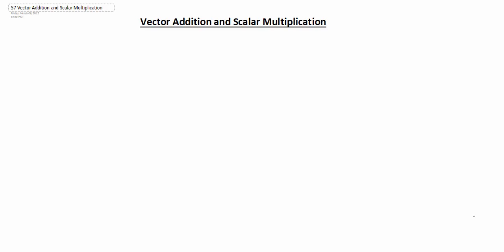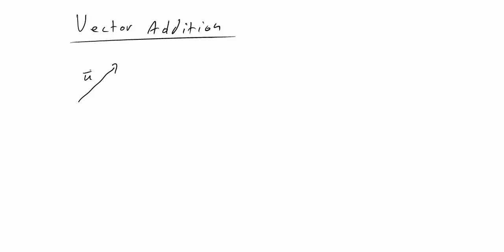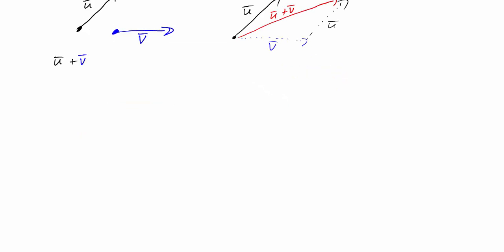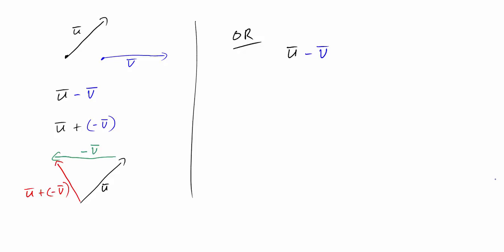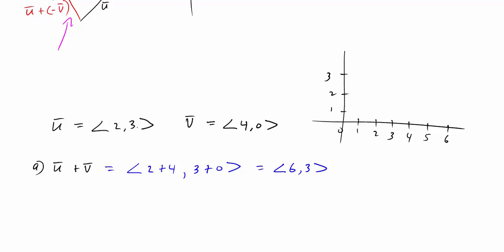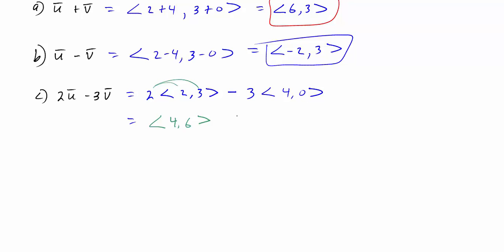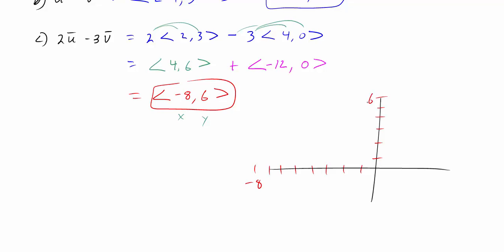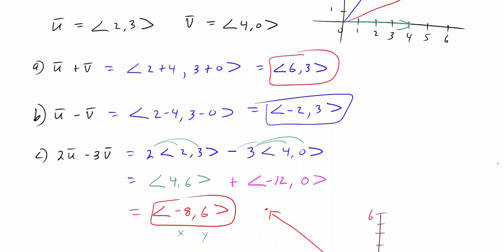57 Vector Addition and Scalar Multiplication